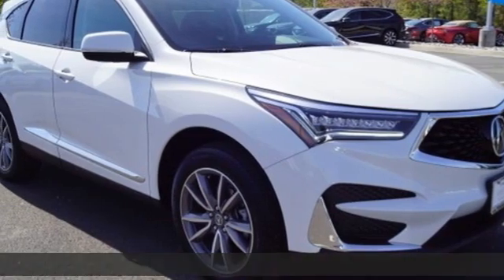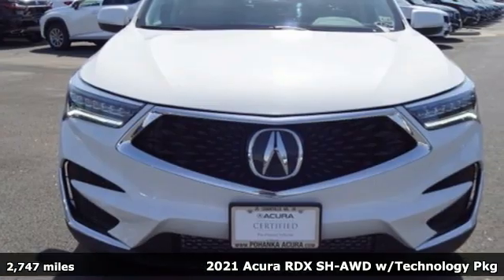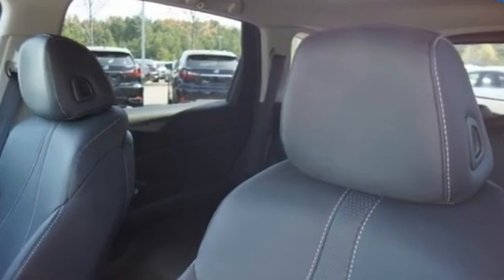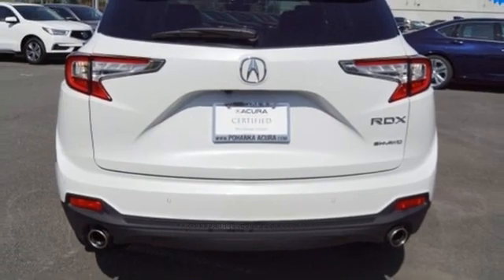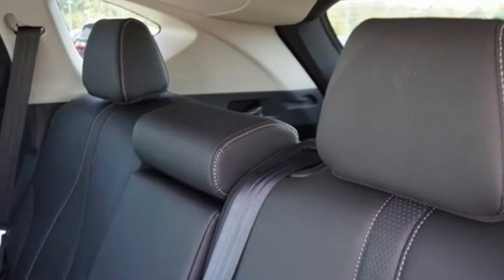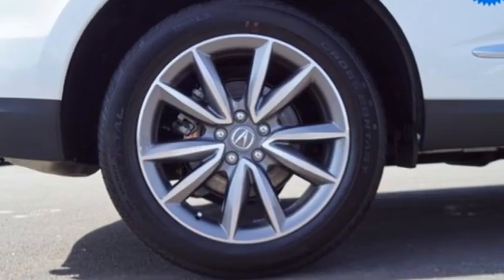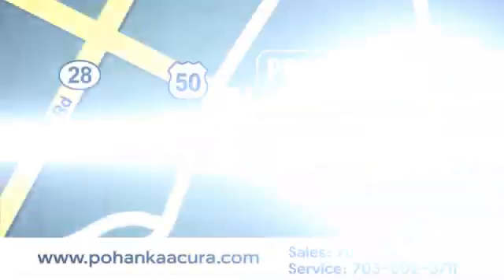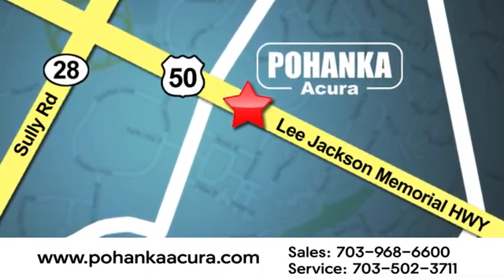Used 2021 Acura RDX Bethesda Acura Washington-DC, DC LML004317 - SOLD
Year: 2021
Make: Acura
Model: RDX
Trim: Technology Package
Engine: 2.0L 16V DOHC
Transmission: 10-Speed Automatic
Color: White
Interior: Ebony
Mileage: 2747
Stock #: LML004317
VIN: 5J8TC2H56ML004317
CARFAX One-Owner. Clean CARFAX. Certified. White 2021 Acura RDX Technology Package SH-AWD AWD 10-Speed Automatic 2.0L 16V DOHCbrbrRecent Arrival! Odometer is 777 miles below market average! 21/27 City/Highway MPGbrbrAcura Certified Pre-Owned Details:brbr * Powertrain Limited Warranty: 84 Month/100,000 Mile (whichever comes first) from original in-service datebr * Vehicle Historybr * 182 Point Inspectionbr * Roadside Assistancebr * Limited Warranty: 24 Month/100,000 Mile (whichever comes first) after new car warranty expires or from certified purchase datebr * 1st scheduled maintenance, Complimentary 3-month AcuraLink trial, Complimentary 3-month SiriusXM Radio Service. Includes Trip Interruption, Rental Vehicle Reimbursement and Concierge Servicebr * Transferable Warrantybr * Warranty Deductible: $0brbrbrWe make every effort to provide accurate information but please verify options and price with management before purchasing. All vehicles are subject to prior sale. All financing is subject to approved credit. Dealer installed options are additional. Stock photo colors, options and trim levels may vary. Not responsible for typographical errors. Published price subject to change without notice to correct errors and omissions or in the event of inventory fluctuations. Vehicles may be in transit to dealer. Vehicle photos may not match exact vehicle. Please call to confirm availability status. All prices exclude taxes, title, license, and a $899 documentation fee. Model tested with standard side airbags (SAB). Government 5-Star Safety Ratings are part of the National Highway Traffic Safety Administration (NHTSA). New Car Assessment Program **Based on model year EPA mileage ratings. Use for comparison purposes only. Your mileage will vary depending on driving conditions, how you drive and maintain your vehicle, battery pack age/condition, and other factors.

Address:
13911 Lee Jackson Highway